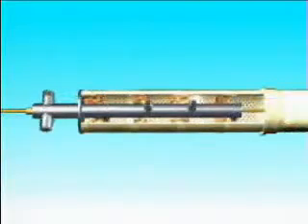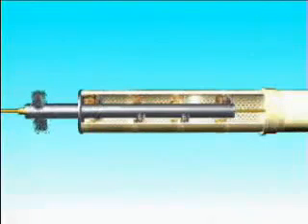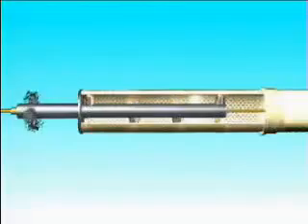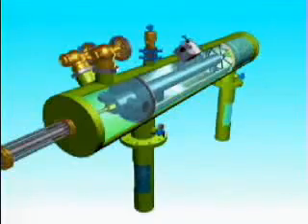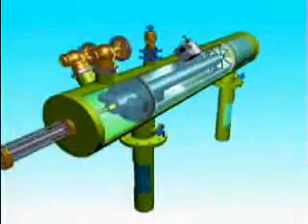Self-Cleaning Water Filtration Systems - ABW Series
Royce Water Technologies - ABW series filters are available in a wide range of industrial configurations.
The filters can be custom manufactured to meet a wide range of industrial applications such as: ASME coded, sea water, high temperature, high pressure, etc.

The filter bodies are available in carbon steel with baked on epoxy coating, Stainless Steel, or titanium. The filters are complete with Stainless Steel screens and can be manifolded together for unlimited flow capacities.